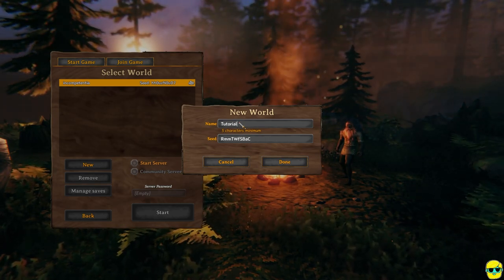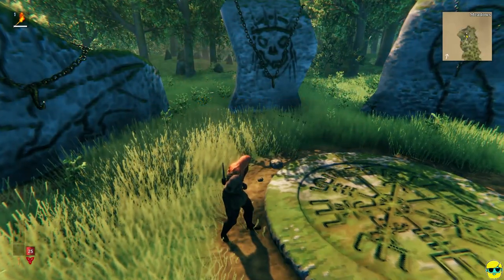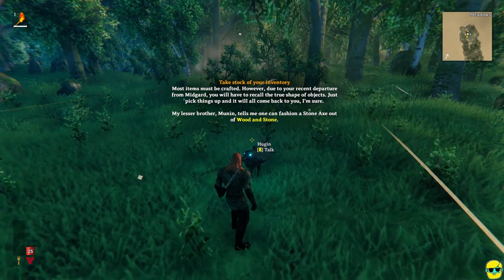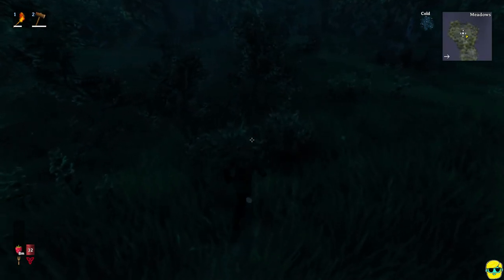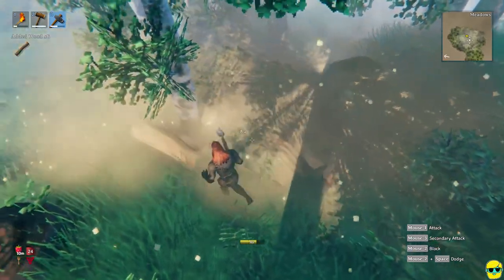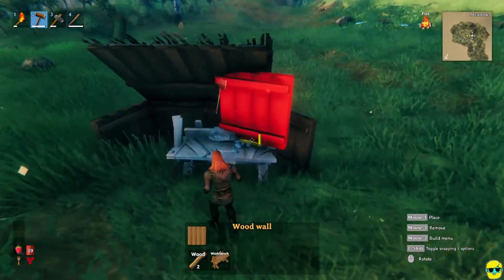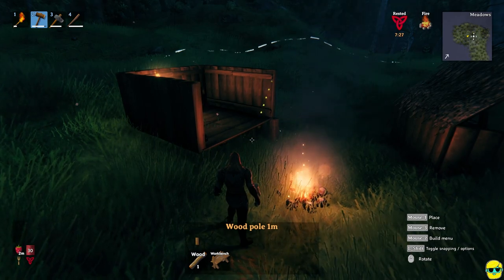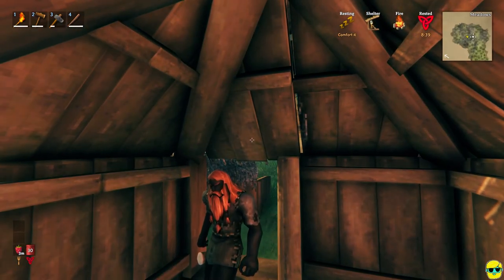Valheim | 2022 Guide for Complete Beginners | Episode 1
This 2022 Beginner's Guide to Valheim aims to help completely new and/or beginning players of this amazing Viking crafting/survival/adventure game learn how to properly start out, explain the systems of the game, the interface, many key commands, how to survive your first day, raise skills, build a house, and how to navigate the map, among other foundational aspects of a brand new Valheim adventure. I start a brand new game here at the end of 2022 (with the Mistlands update live) so you can play along with me or simply see if this is the game for  you. I play in a non-spoilery way that is meant to not tell you exactly what to do, but give  you the tools to experience the mystery of exploration and discovery in this great game.

If you want to see me learn to play the game from the very start. I have a full Let's Play of the game as well, which is linked below.

I truly hope this is helpful and I would love to answer any questions you have in the comments below!